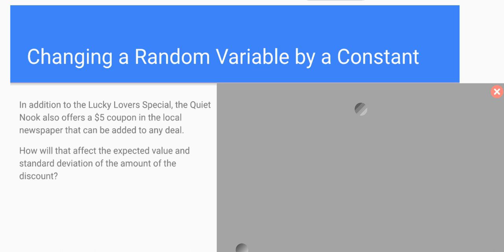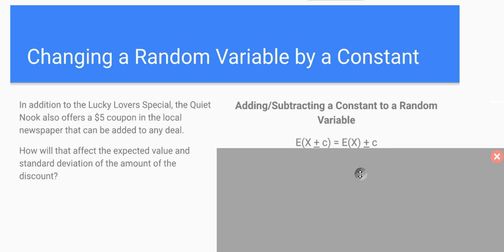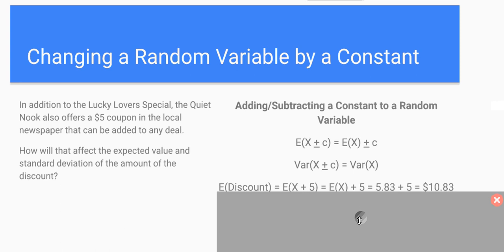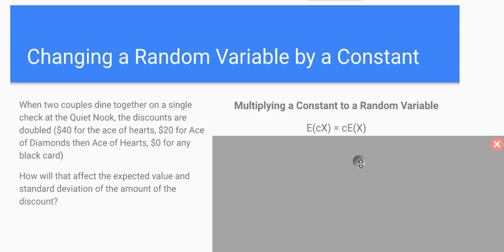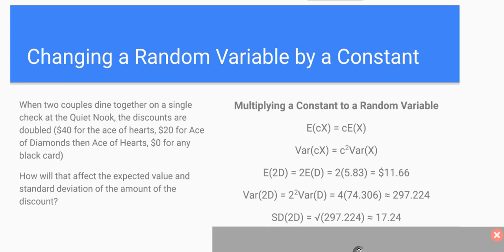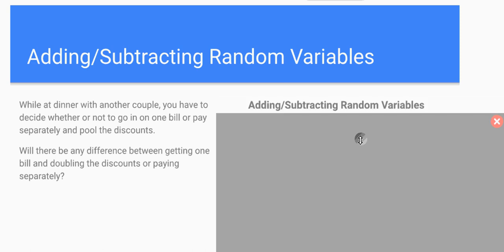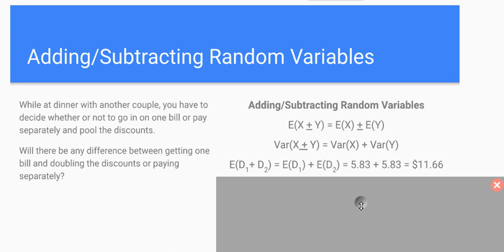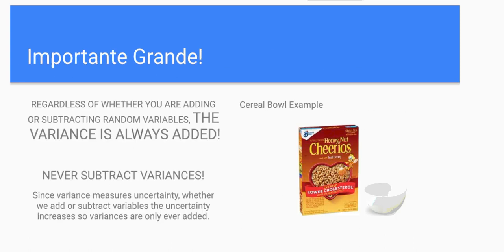Ch 16 Notes Part III